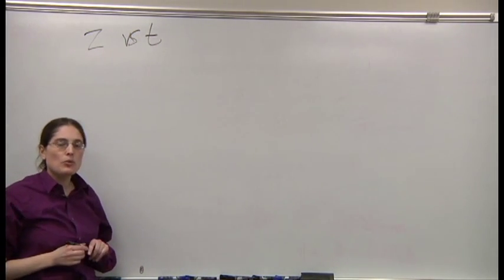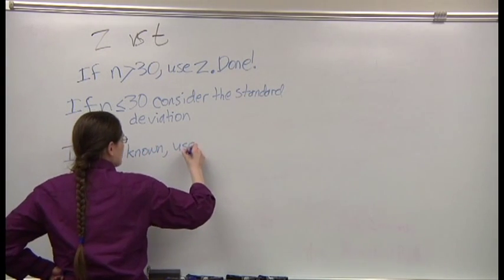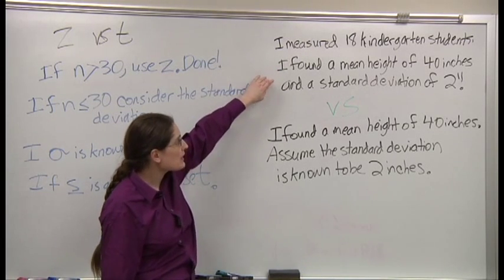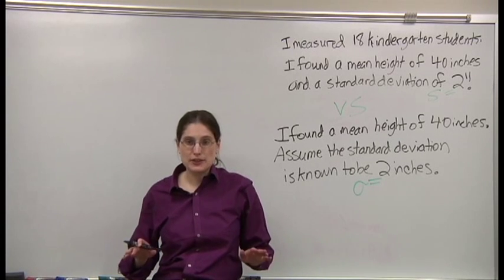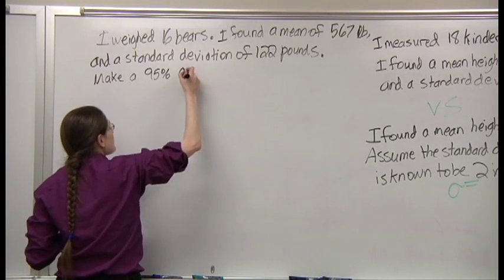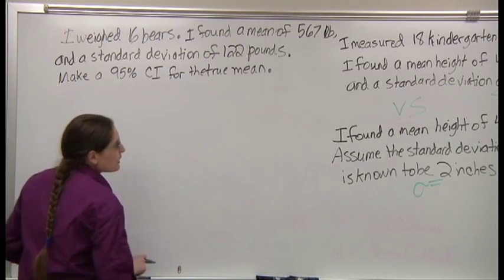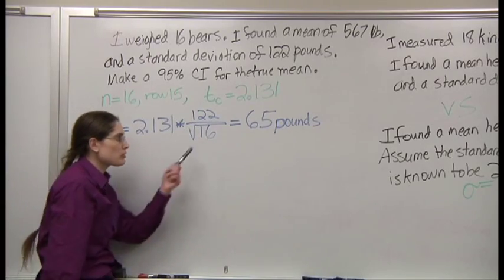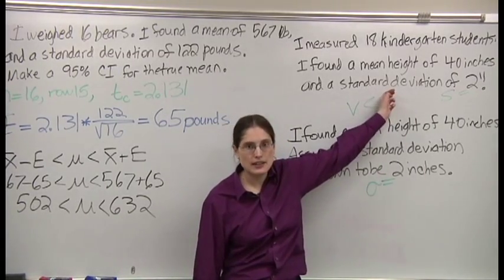Confidence intervals 5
z-distribution versus t-distribution